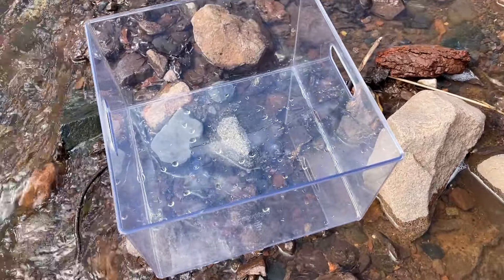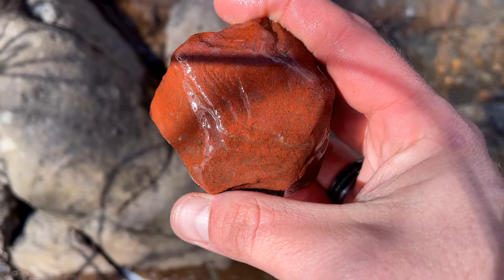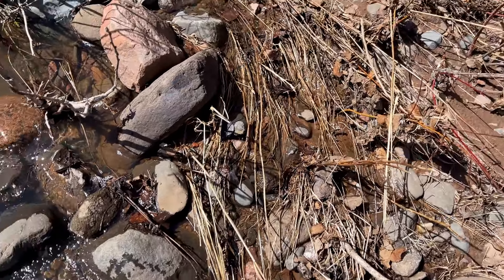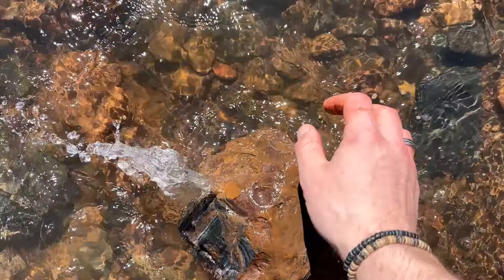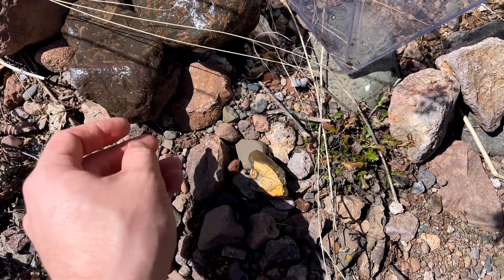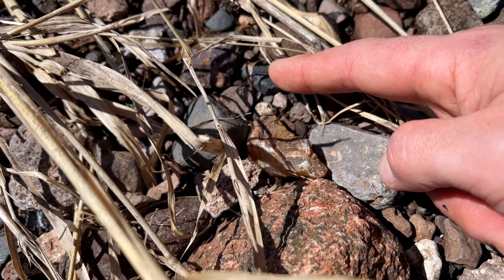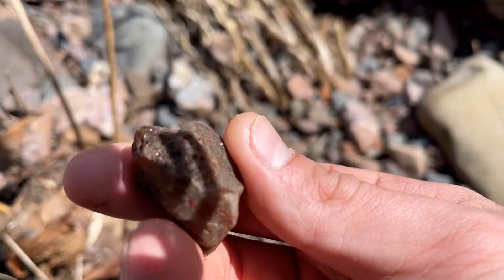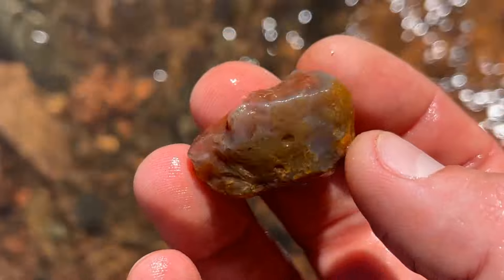New River Rockhounding Spots | Creeks & Rivers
Exploring New Spots for Lake Superior Agates! Let's head to a couple new rockhounding spots in search of Lake Superior agates and other Minnesota minerals!